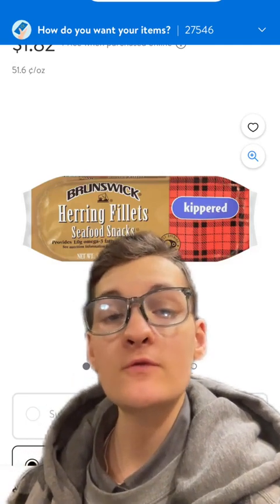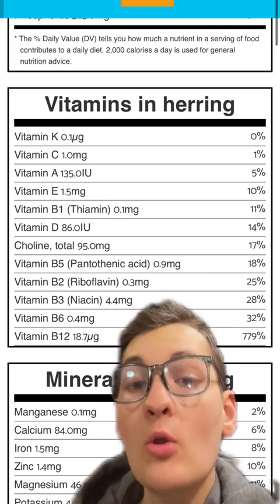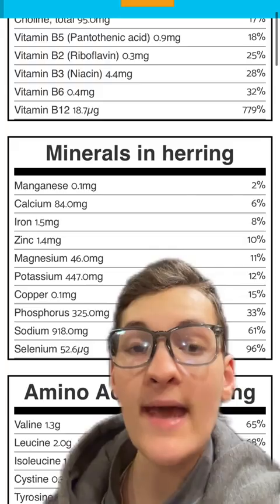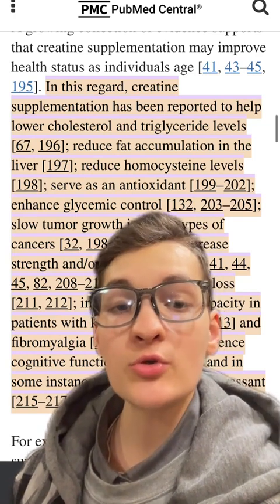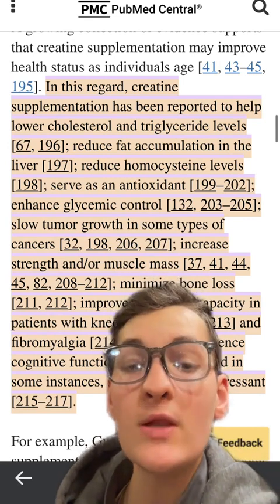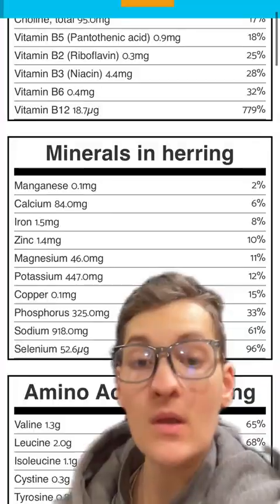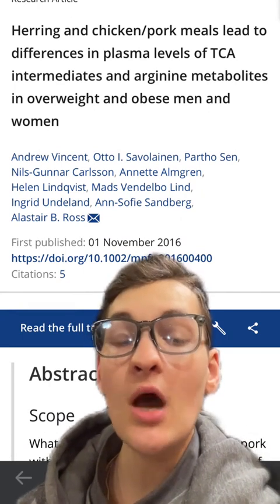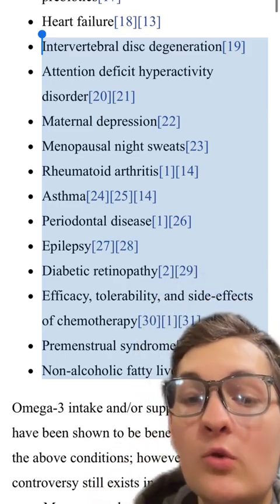Are you eating this food (day 14)?